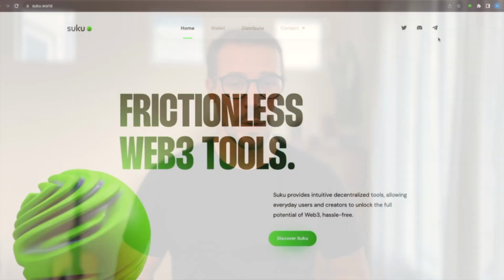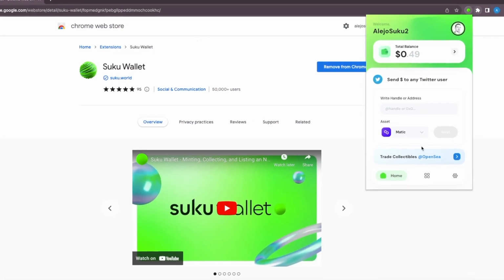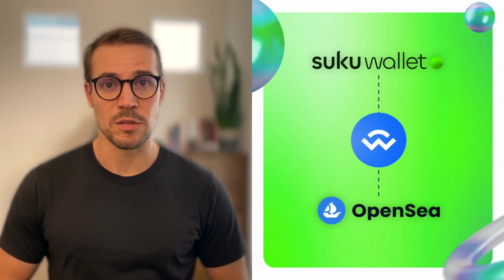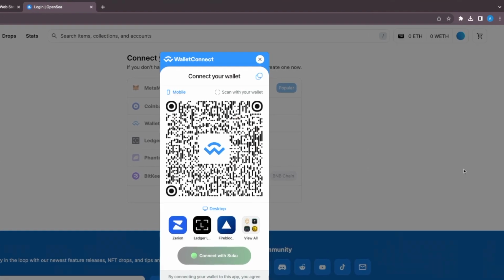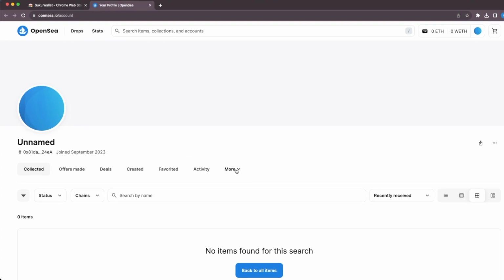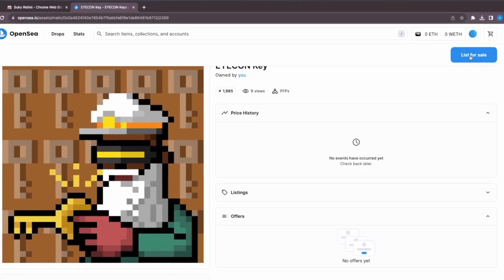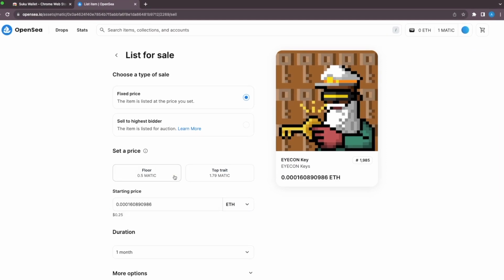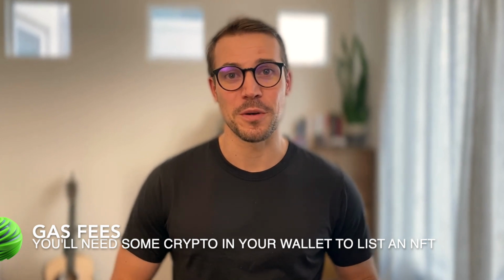(LOW QUALITY) How to Connect Your Wallet and Sell NFTs on OpenSea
In this quick tutorial, we guide you in the steps to connect your Suku Wallet to OpenSea and sell your NFTs like a pro.

Chapters
0:00 Intro
0:15 How to connect your Suku Wallet to OpenSea
0:55 List your NFT for sale
1:33 Outro